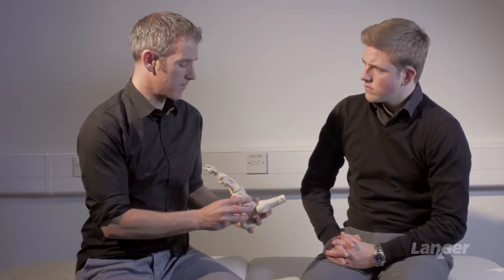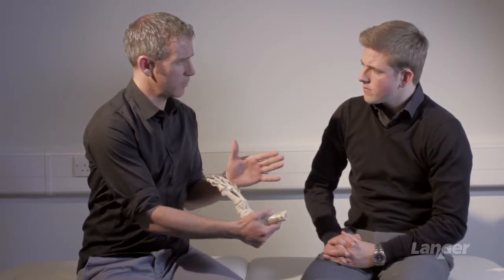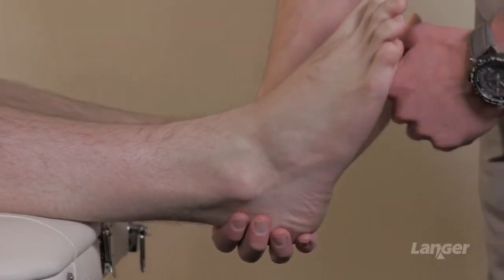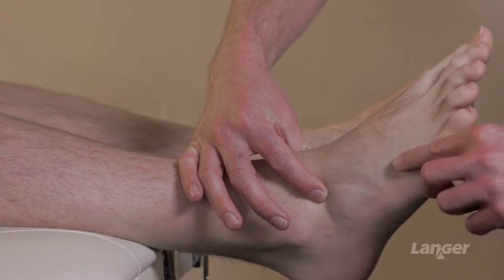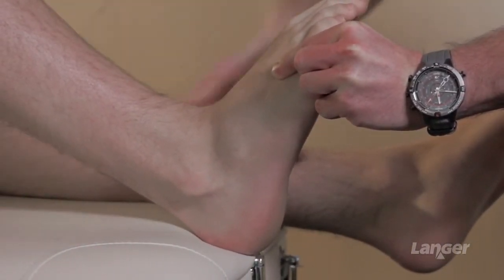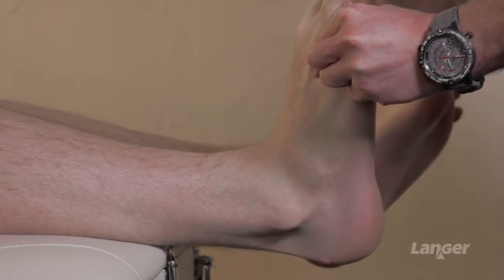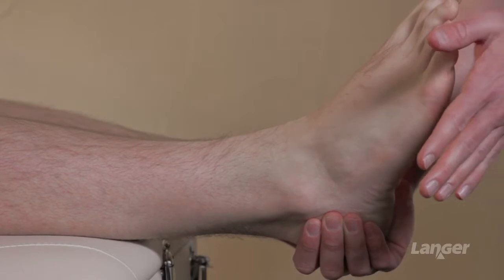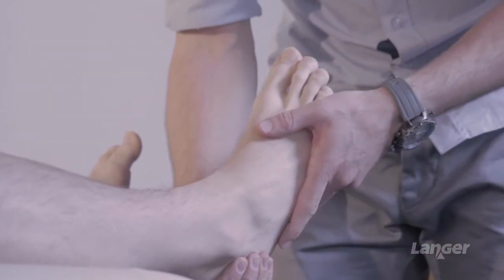Ankle Joint Examination.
An examination of the ankle joint dorsiflexion.